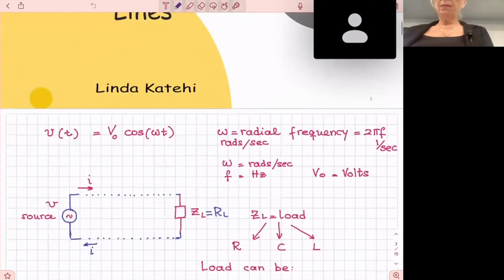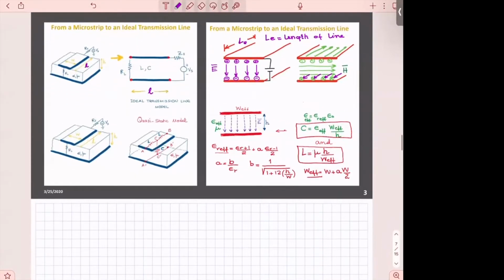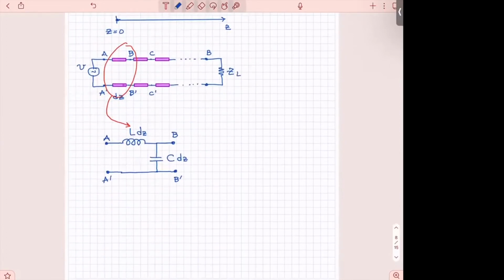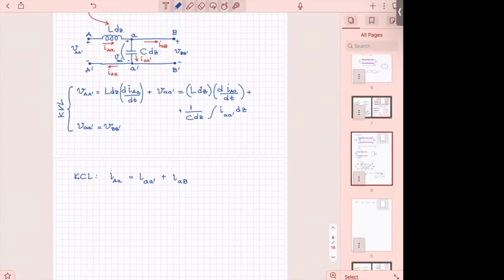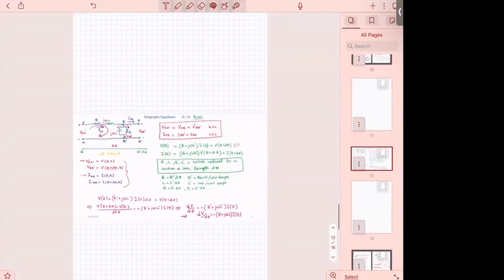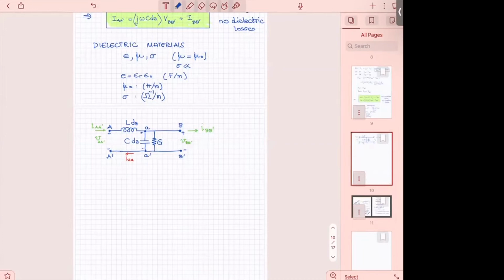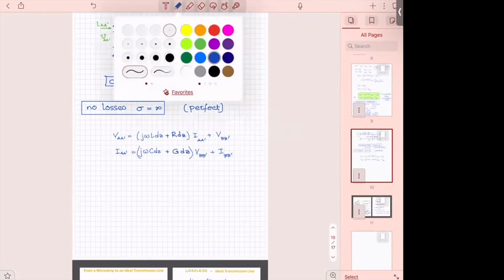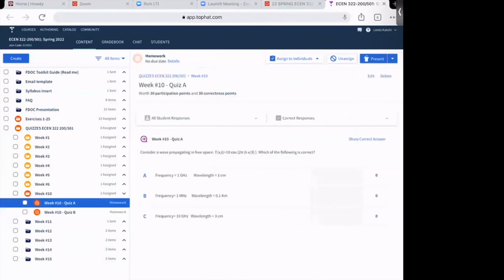Friday April 1, 2022 ECEN 322